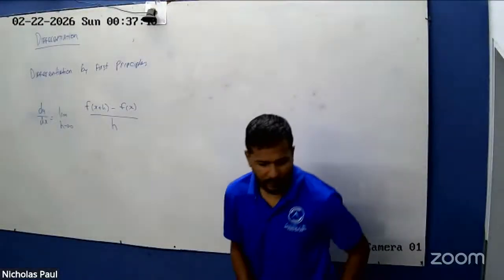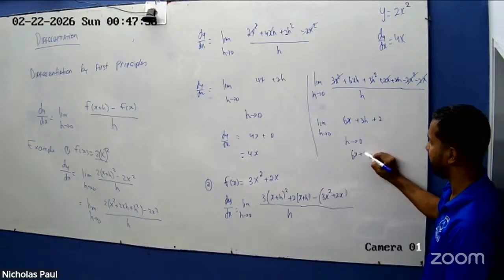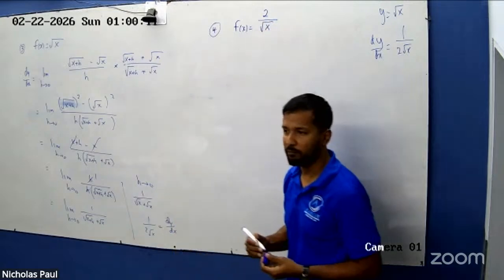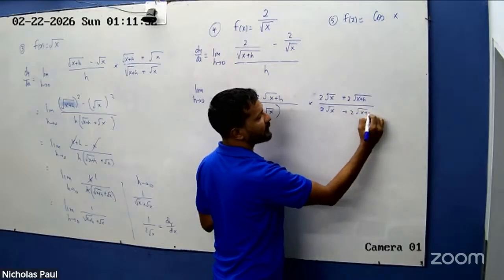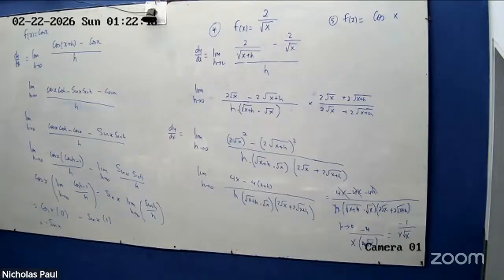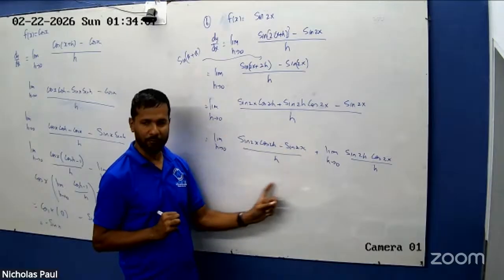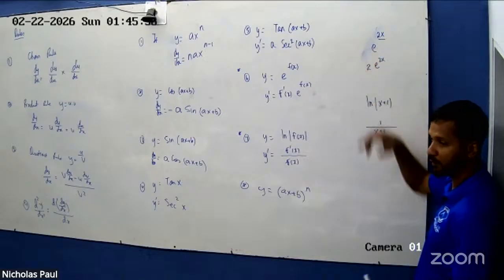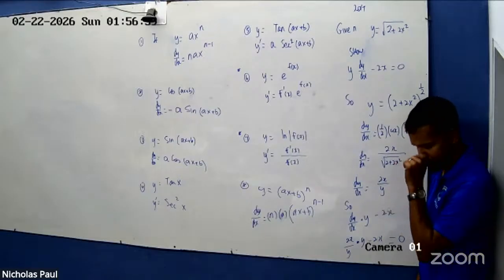Unit 1 Pure Mathematics Differentiation 1